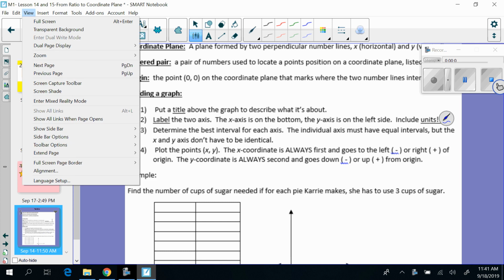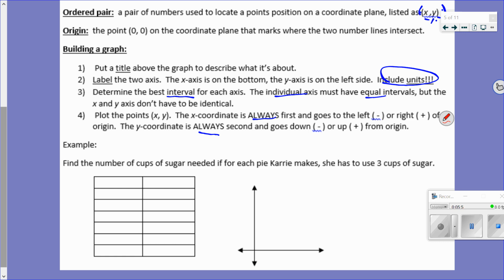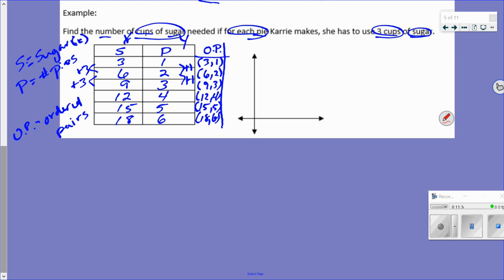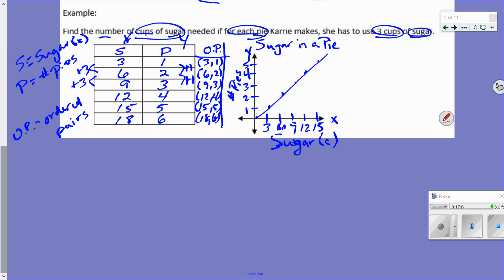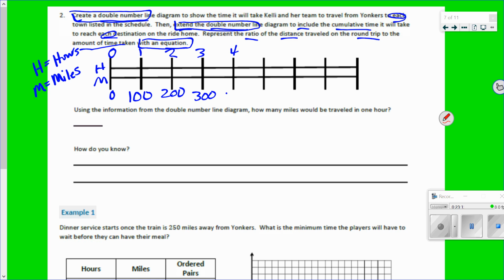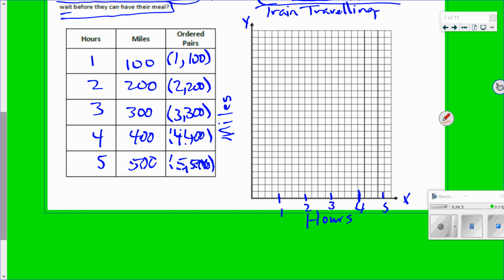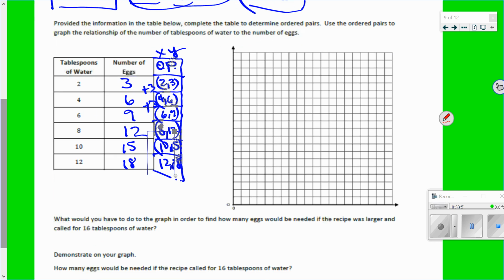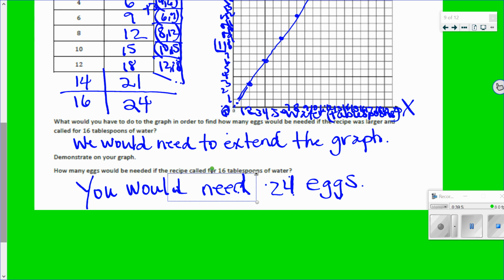KMS 6th Grade Math - Mod 1, Lsn 14-15, Graphing from Tables